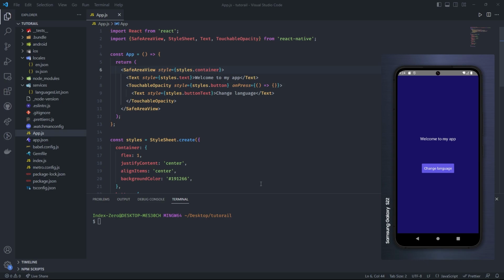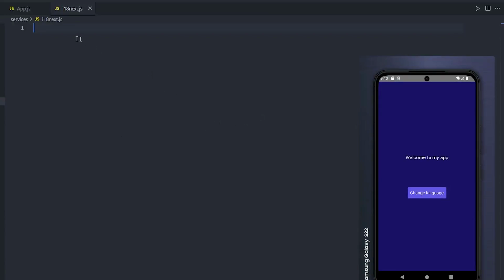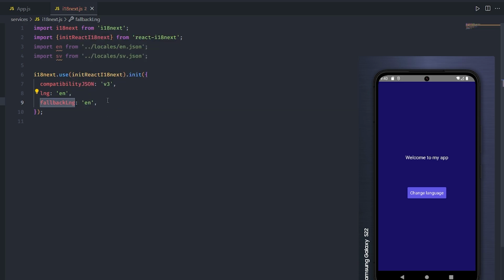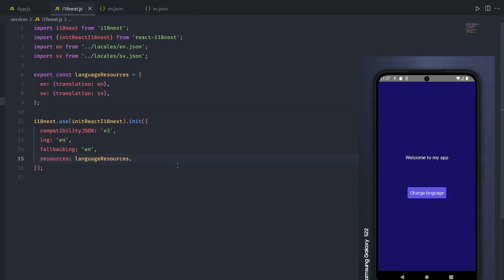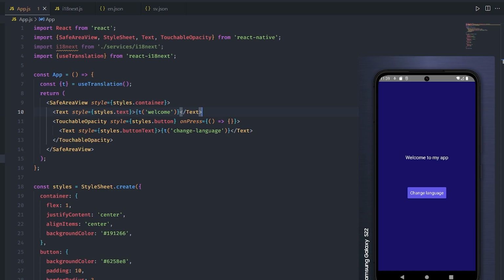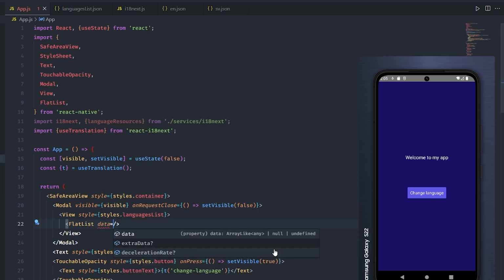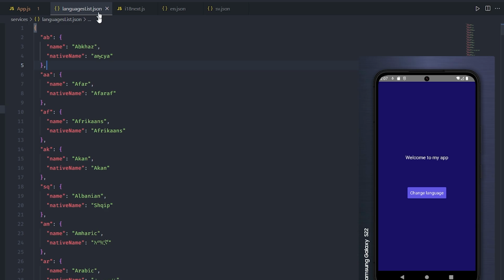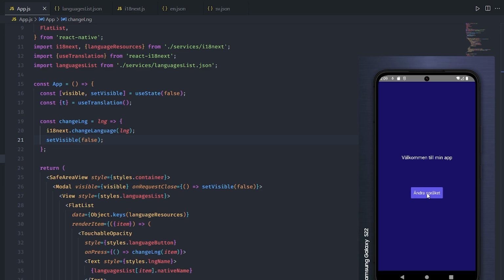React Native Multi Language App Using i18next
In this video I will show you how you make a multi language app in react native and for that we will use two packages i18next and react-i18next.